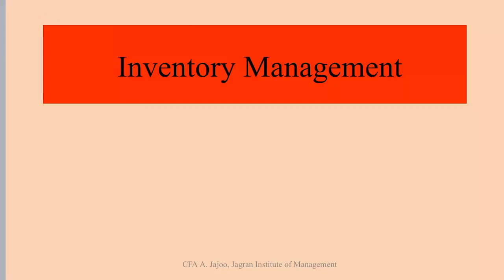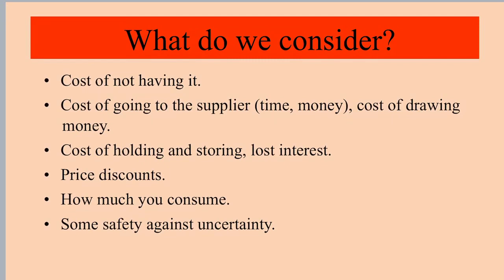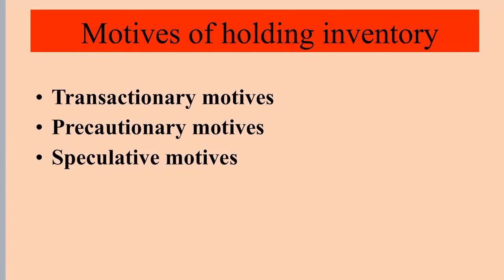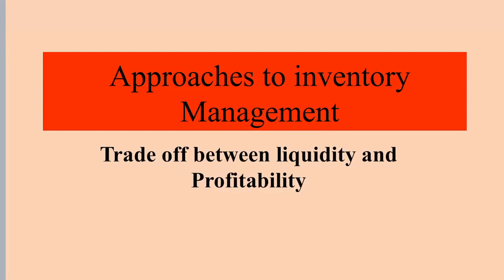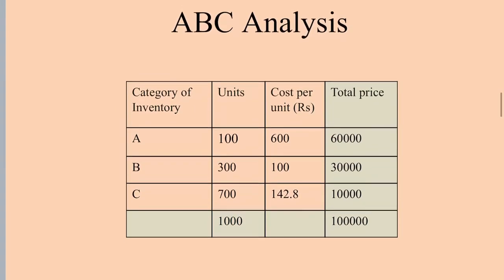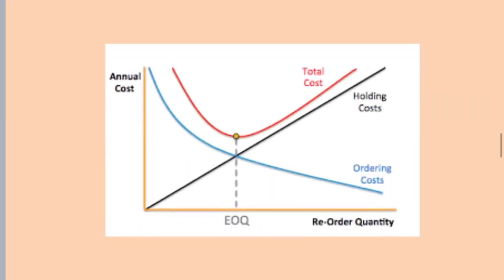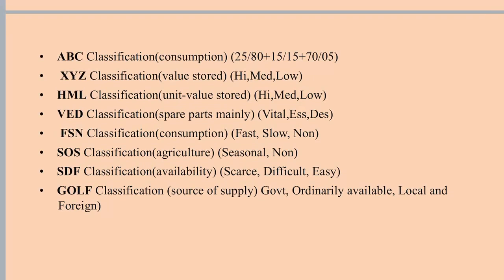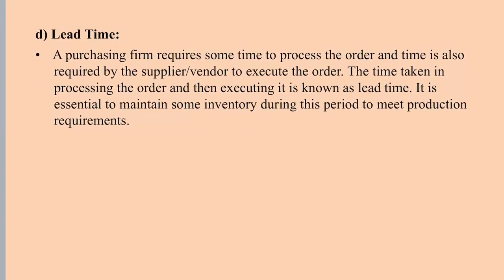Inventory Management -Session 1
This video gives an overview about the Management of inventory in the business which is a integral part of Production and  Operations Management